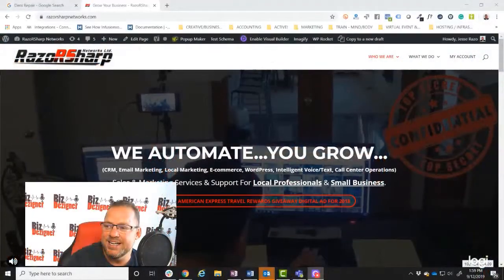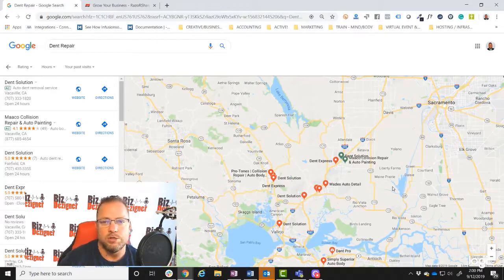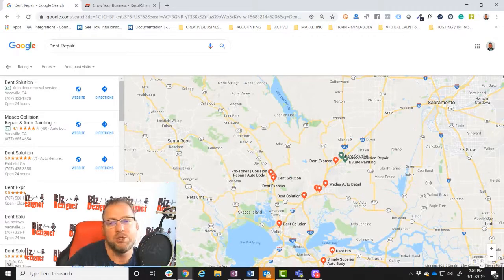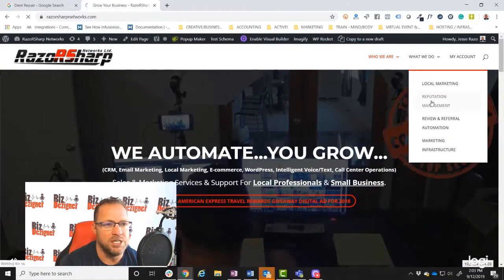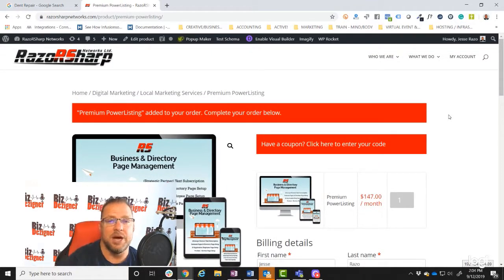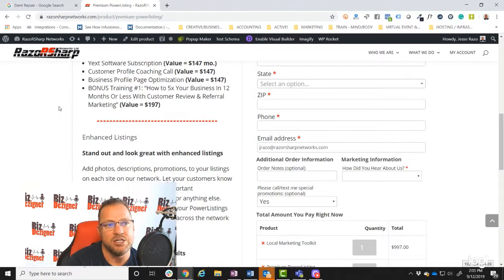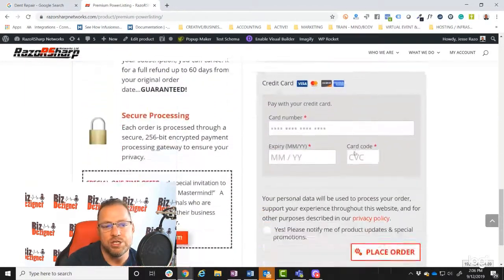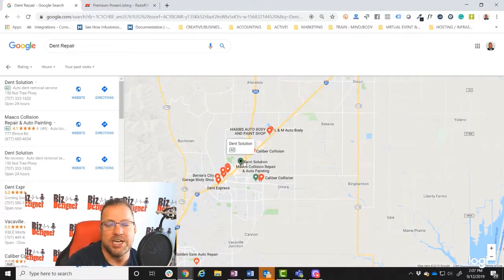Improve How You Show Up On Mobile, Map, & Voice Search | Local Marketing Hack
In the video, I talk about the entire process, from creating city pages, smart numbers, address verification, and reviews.  The FREE video will take you step-by-step through the process of building out your presence and location authority in your target market(s) before you invest in the strategy.

00:00 Intro To Local Marketing Hacks
00:32 What Is Location Authority
01:59 Google Indicators To Support Location Authority
05:17 RSN Business Power Listings
06:24 RSN Business & Directory Page Management
08:35 The Least Cost Of Entry In Local Marketing
09:38 Advantages Of Having Location Authority
10:45 In Conclusion...

If you're interested in my complete strategy, you can access the video training on our website.

🍿 Media Planning Blueprint | Local Legend Marketing Method

Are You A Local Business Owner, Service, Trade, Or Marketing Professional Looking For Local Marketing That Actually Works?

FEEDBACK IS 🔑
Please share your TRAINING experience so we can continue to improve ours.  TAKE A 20 SEC SURVEY @